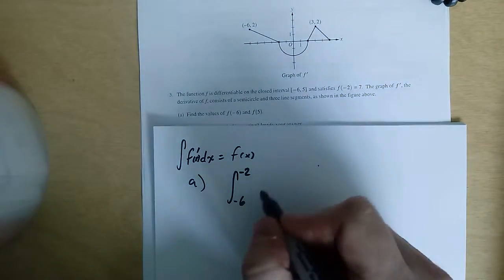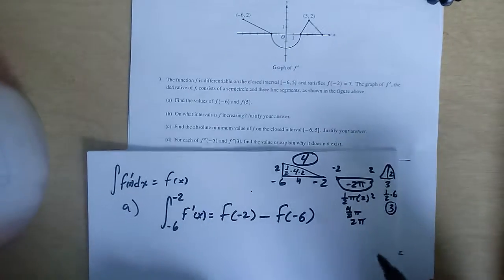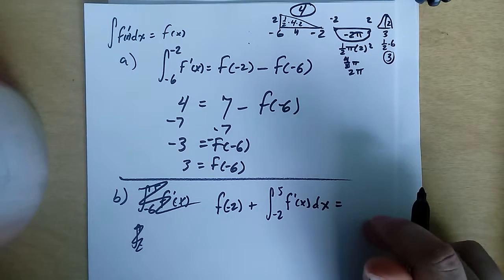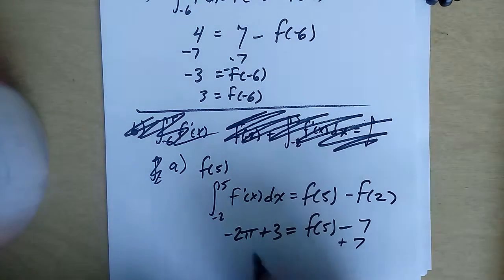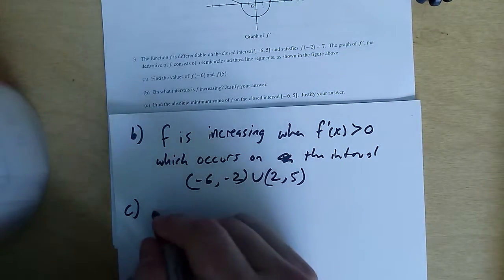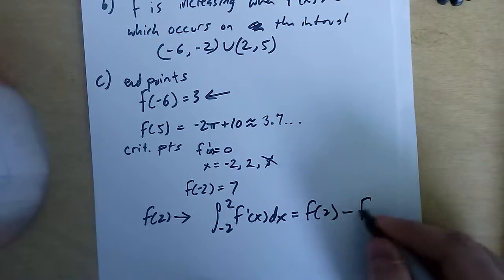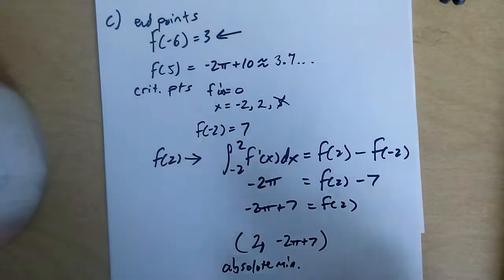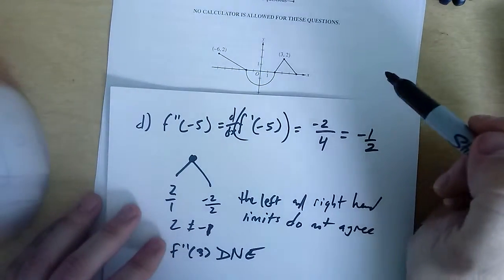2017 AP Calc AB FRQ 3